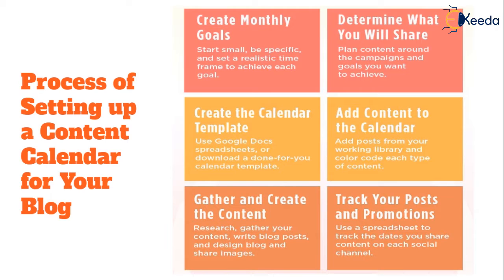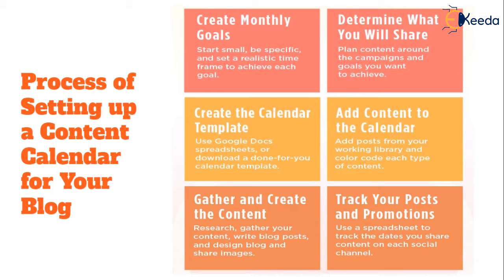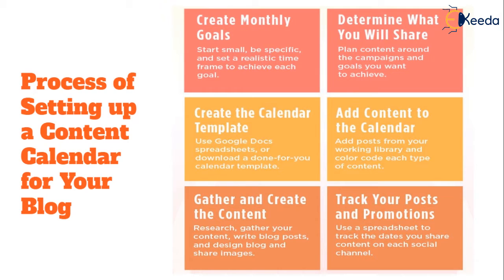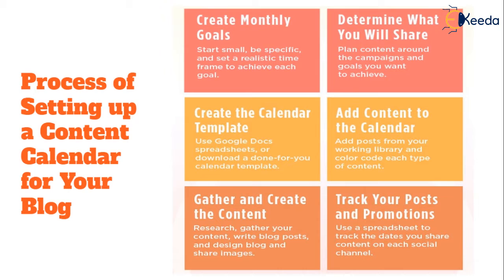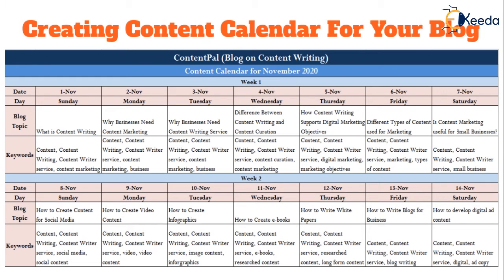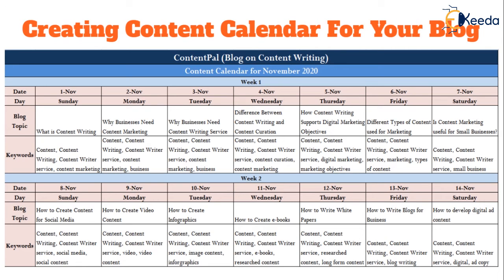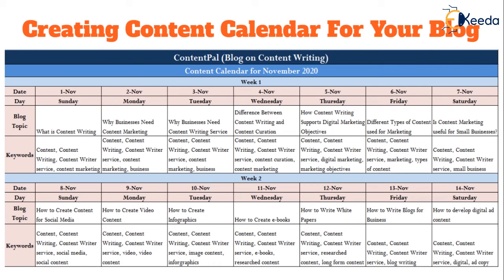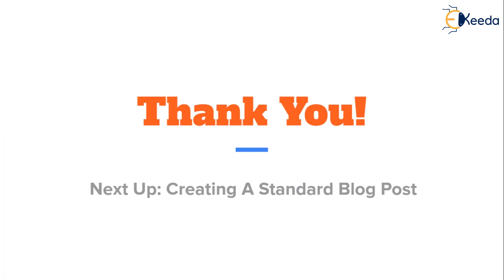Mastering Your Blogging Schedule: How To Create A Content Calendar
Welcome to our latest tutorial on mastering your blogging schedule! In this video, we delve into the art of creating a content calendar to streamline your blogging process and boost your productivity. Whether you're a seasoned blogger looking to optimize your workflow or a newbie eager to kickstart your blogging journey, this guide has got you covered!

A well-organized content calendar is the cornerstone of successful blogging, helping you stay consistent, plan ahead, and maintain a steady flow of engaging content for your audience. Join us as we break down the steps to creating an effective content calendar, from brainstorming content ideas to scheduling and optimizing your posting schedule.

In this tutorial, you'll learn:

The importance of a content calendar for bloggers
How to brainstorm and plan content ideas effectively
Tips for organizing and structuring your content calendar
Tools and resources to simplify the content scheduling process
Strategies for optimizing your posting schedule for maximum impact
Whether you're blogging as a hobby or building a business empire, mastering your blogging schedule is essential for long-term success. So grab your notebook and pen, and let's dive into the world of content calendars together!

Let's elevate your blogging game and conquer the digital realm together!